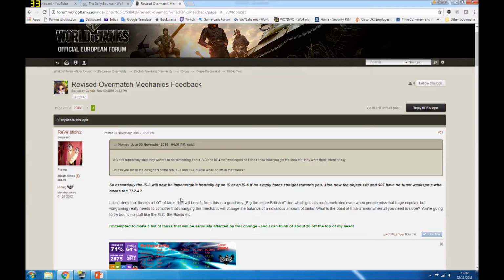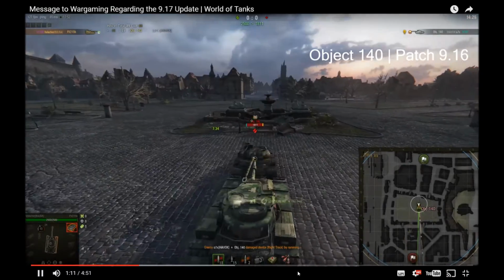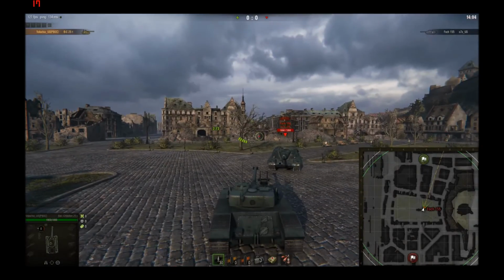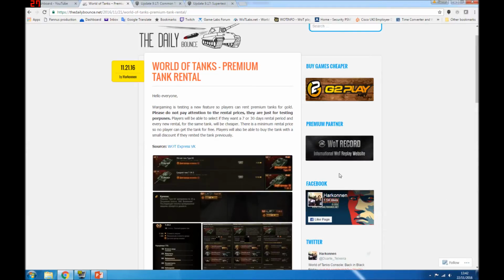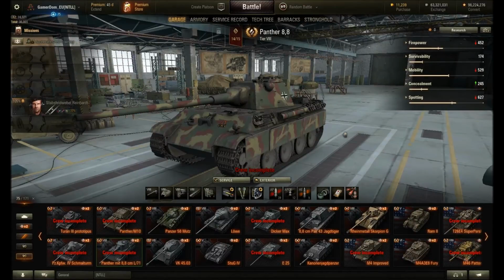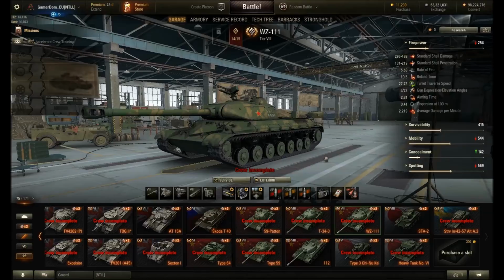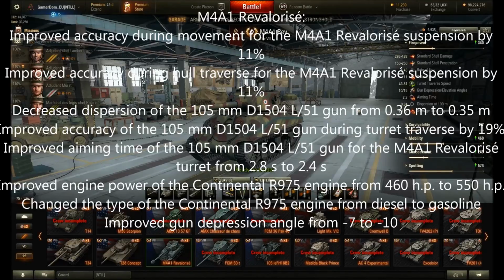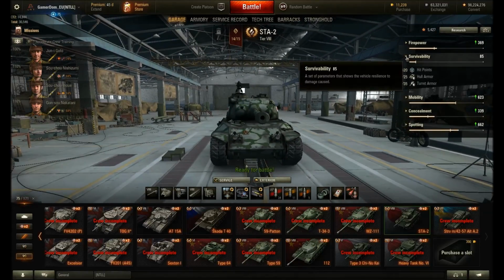Ramblings of a Fool, Eps 10: 9.17 armour controversy; premiums galore; buffed tanks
As we know the 9.17 test server is up and running and while the Swedish tanks have got a lot of attention, many people are complaining about the changes to the armour penetration system which means angled armour - no matter how thin - will bounce shots.